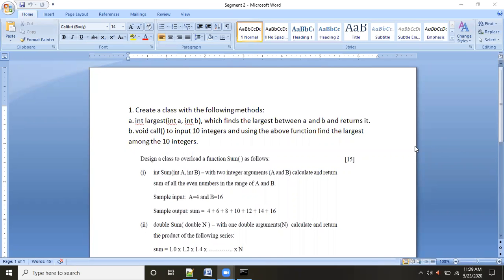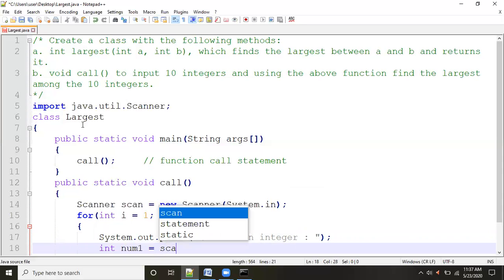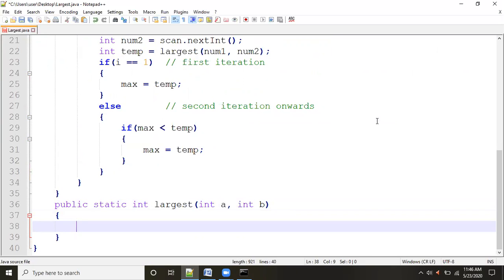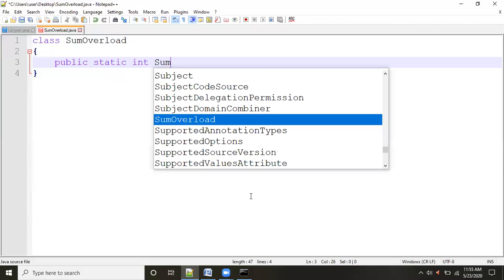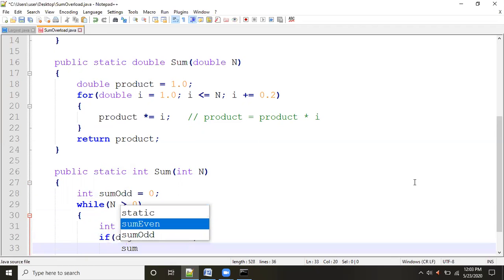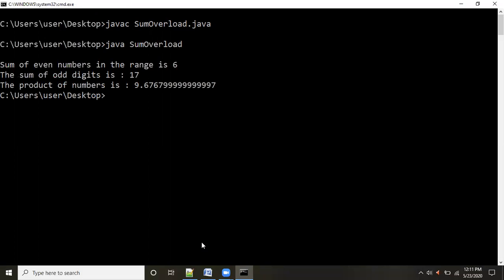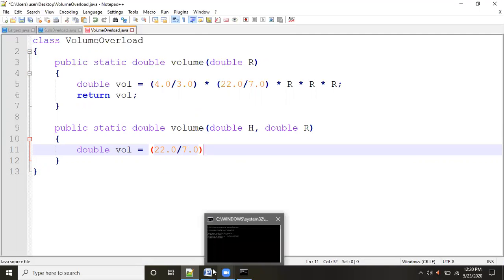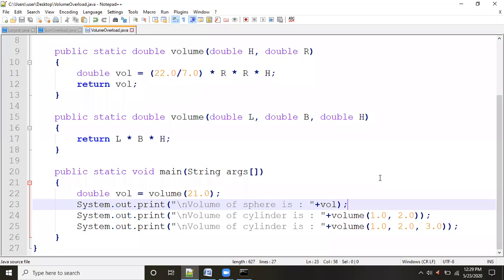ICSE Computer Applications | JAVA | LIVE Coding | Segment II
In this video, we discuss 3 programs on method calls and function overloading.

Start - 20:00 : Find largest of 10 numbers using function
20:02 - 43:00 : Function overloading on Sum()
43:01 - End : ICSE 2018 Question on Function Overloading of volume() method